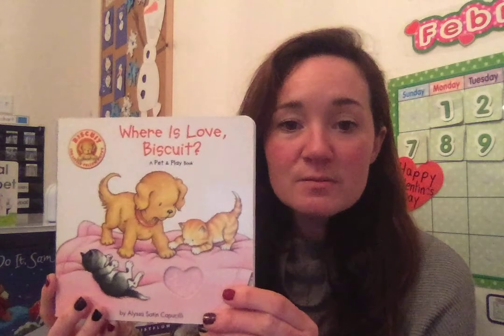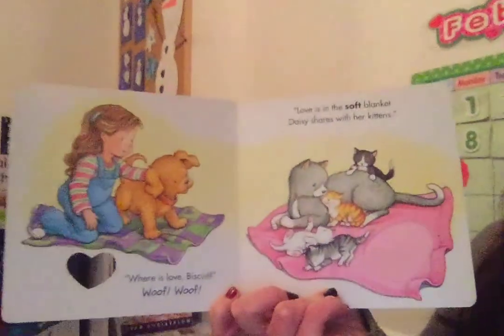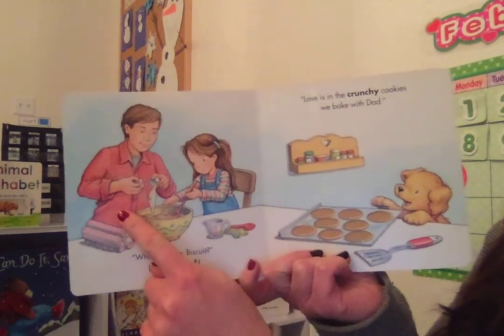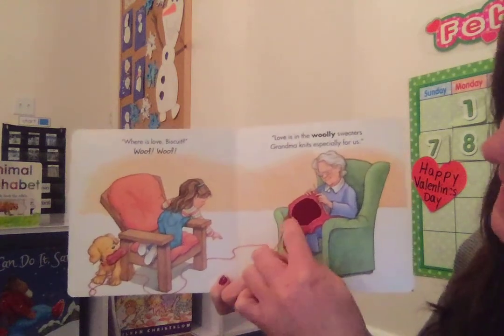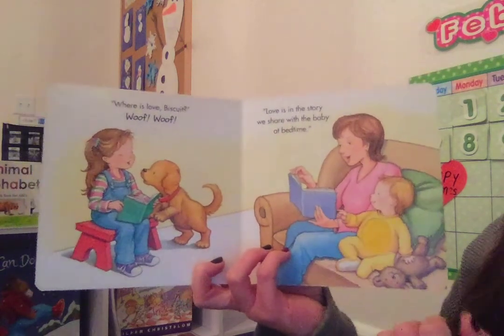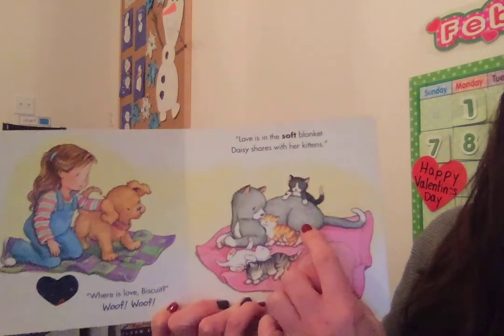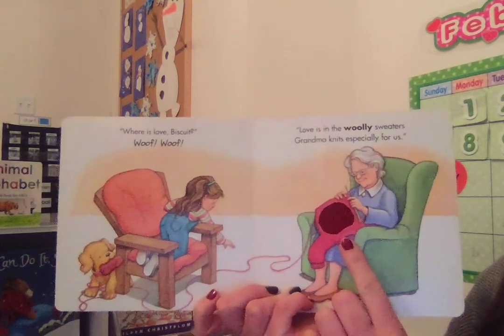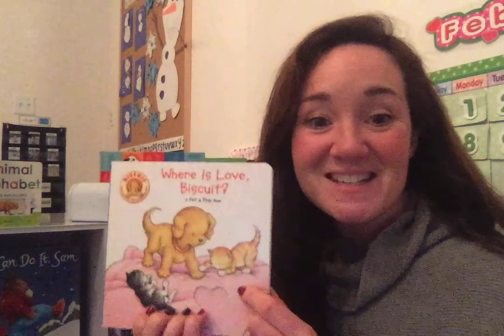Where Is Love, Biscuit?